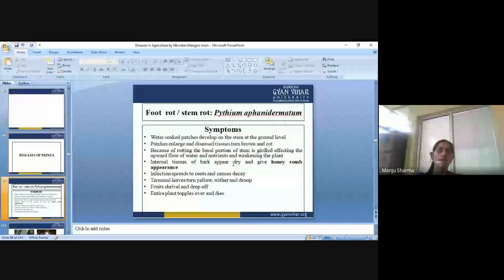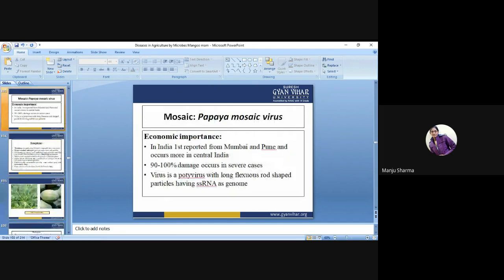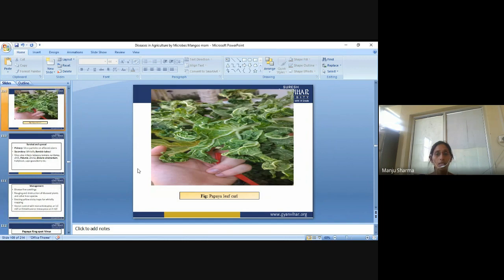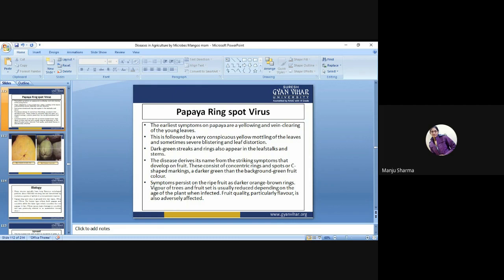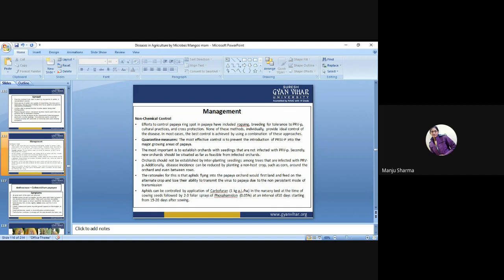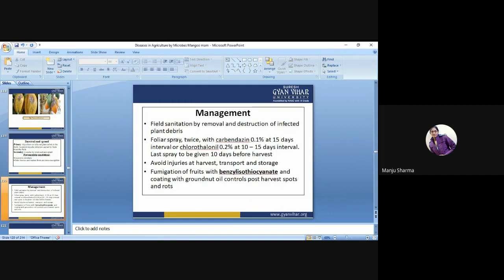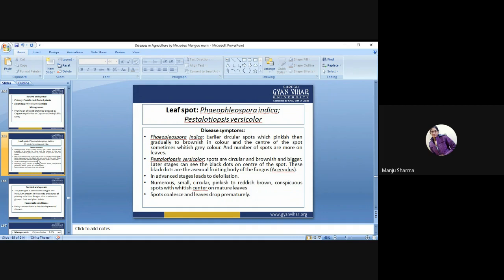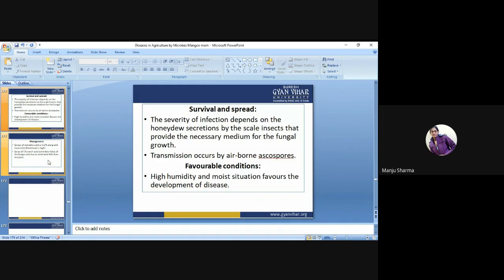Disease of Papaya By Manju Sharma